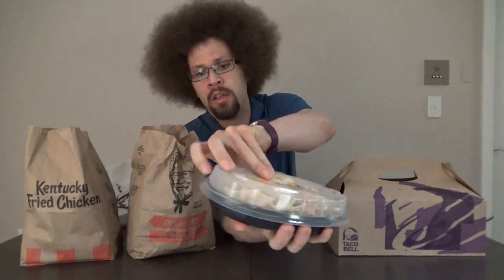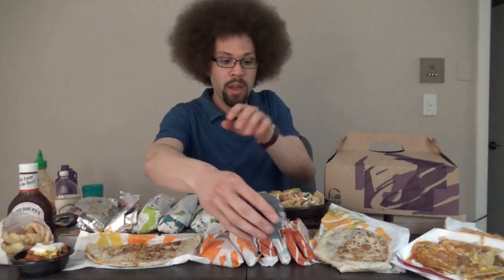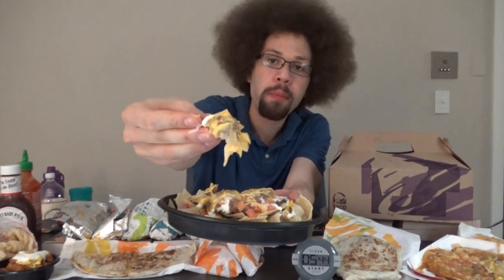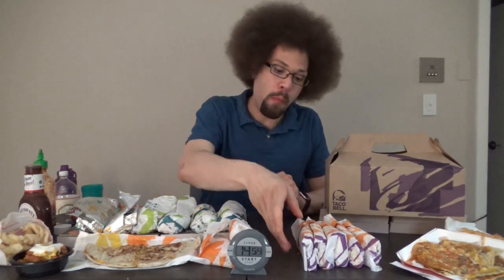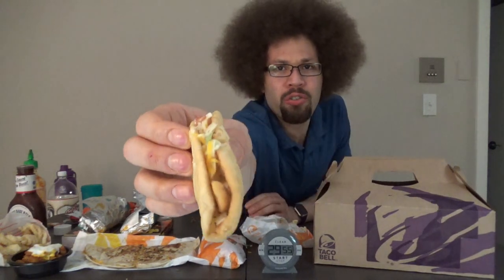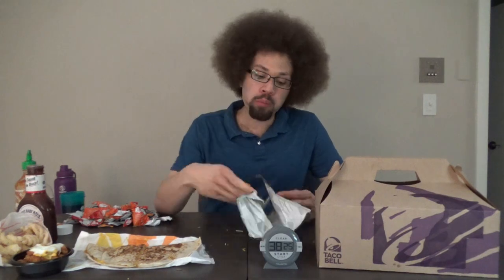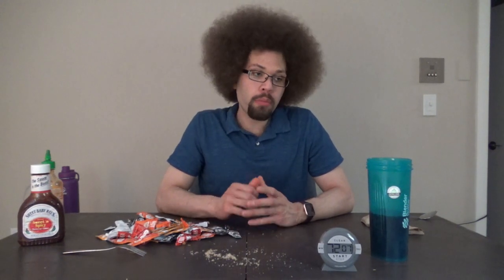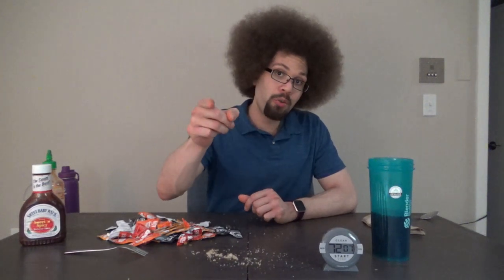Taco Bell Ultimate Menu Challenge l 9,000 Calories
Hello again folks. It had been a while since I did a dedicated fast food challenge so I decided to order an absurd amount of food from Taco Bell. This was my first time trying food from there believe it or not. I hope you all enjoy the video and stay safe out there, Cheers!!

Comment other ideas for Food Challenges below!!

Watch the 20,000 Calorie Challenge

The Music

Joakim Kraud - Rainy Days
Joakim Kraud & Blue Wednesday - Movin'
Joakim Kraud - Unleash (The Melanphonics)